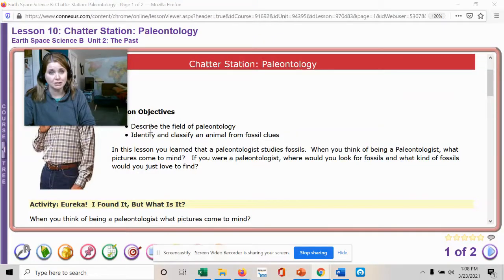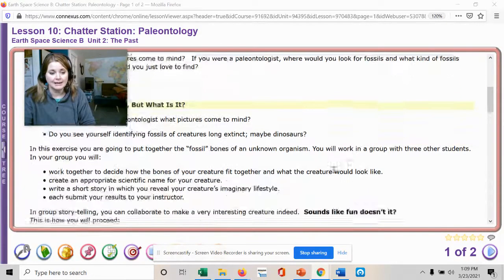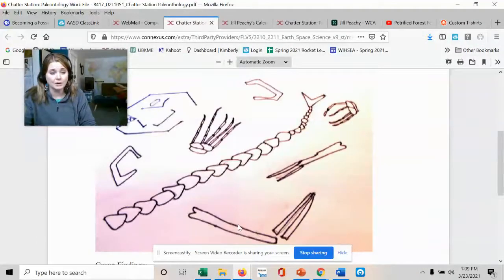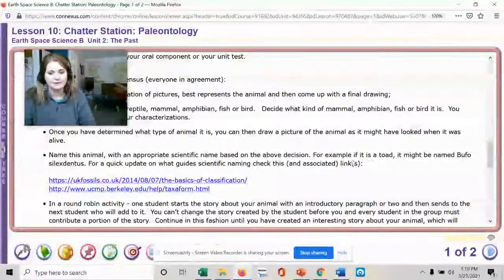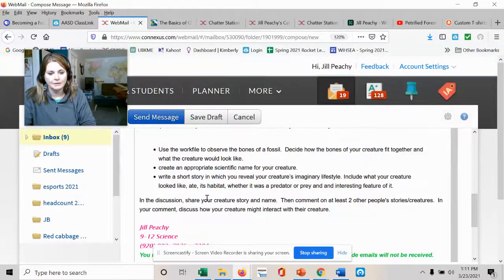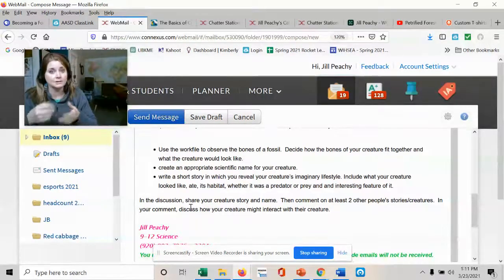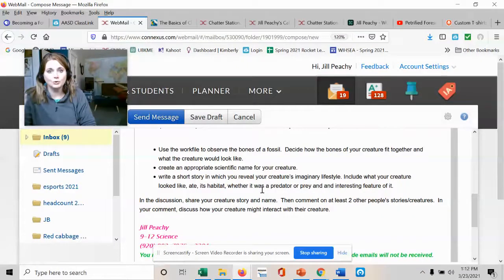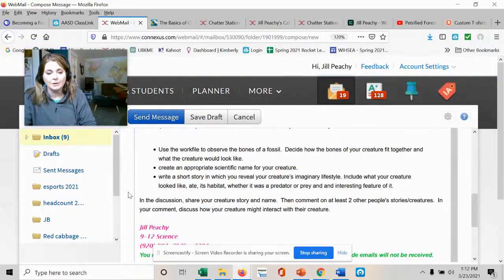WCA Earth and Space Science: Chatter Station Paleontology